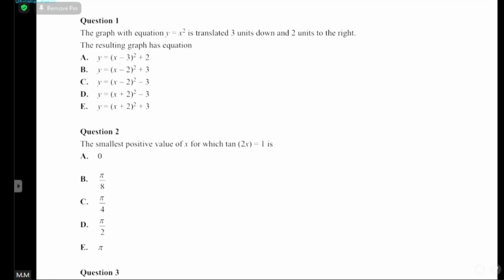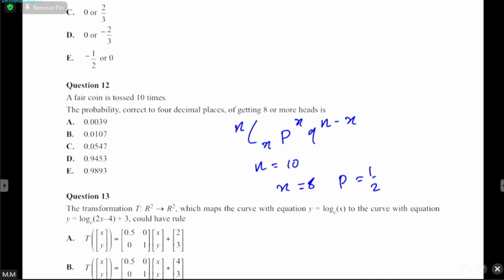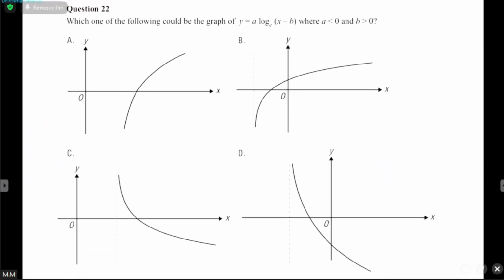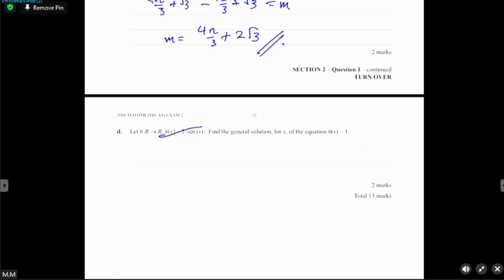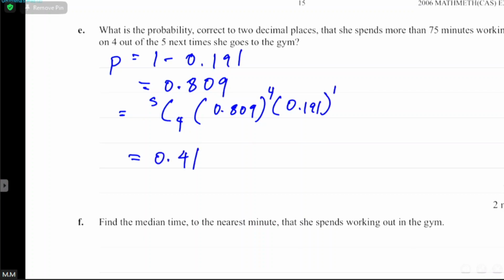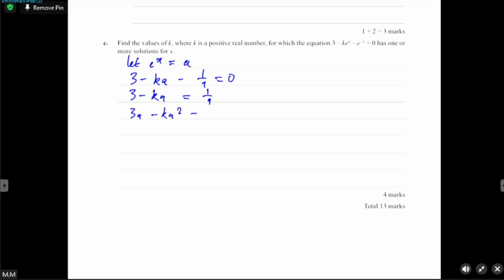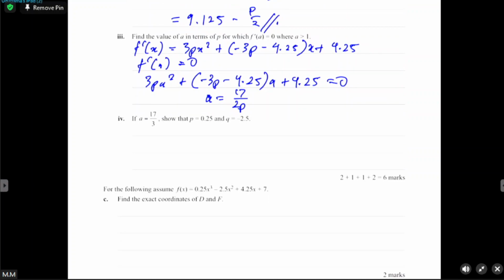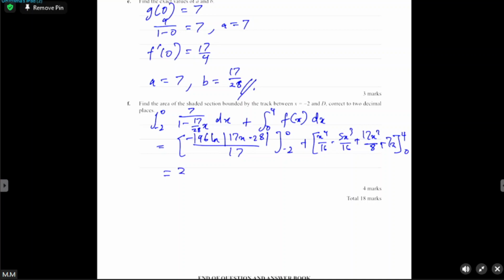VCAA 2006 Math Methods Paper 2 Discussion